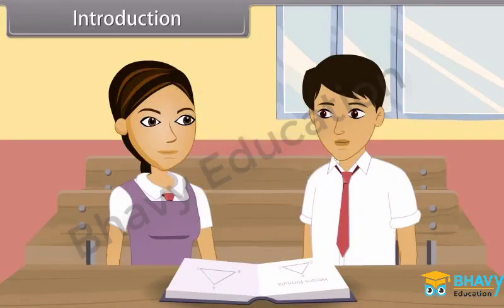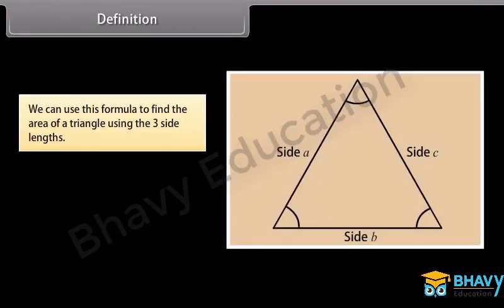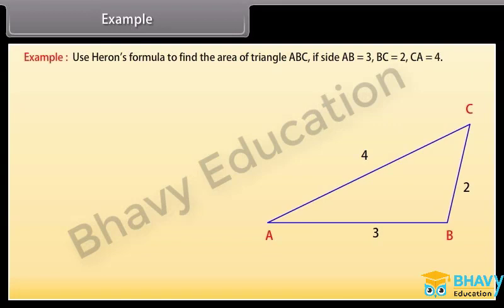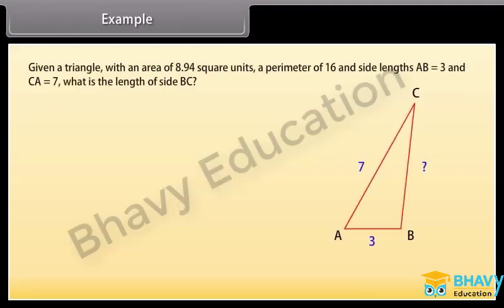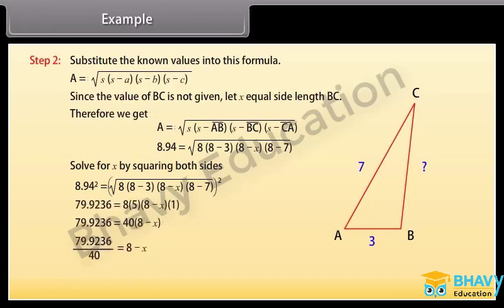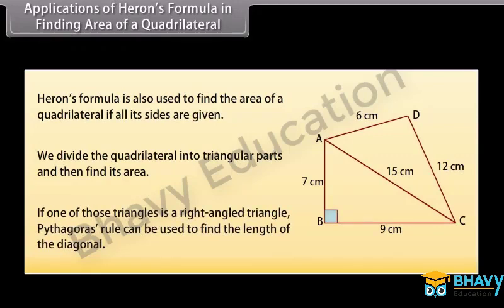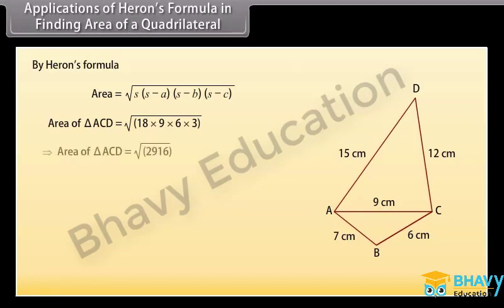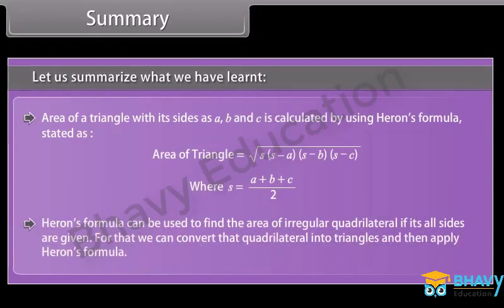Heron's Formula | Class 9 | BHAVY EDUCATIONS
Heron's formula is used to determine the area of a triangle using the lengths of all its three sides. This formula is also used to determine the area of quadrilaterals as well as high-order polygons.